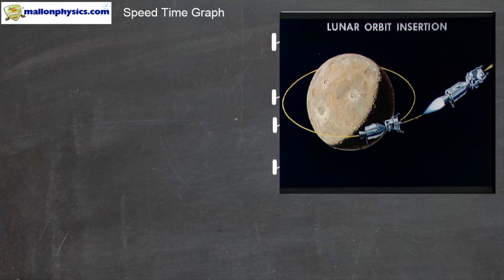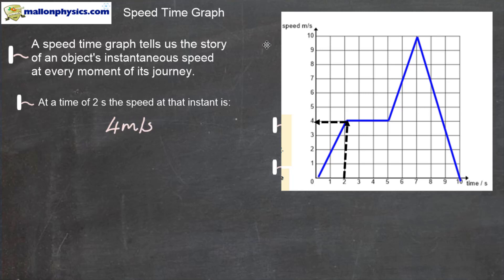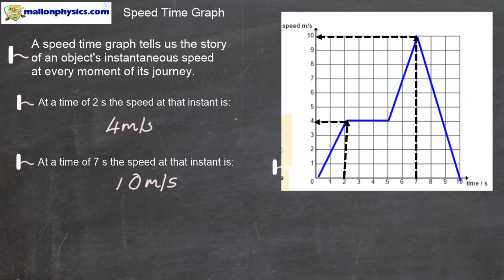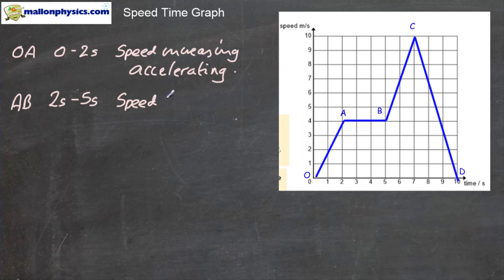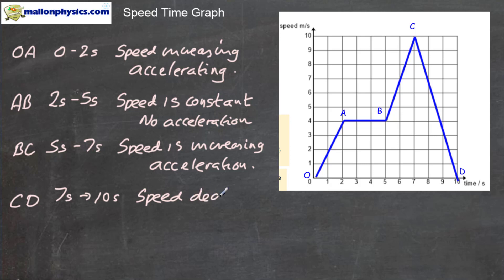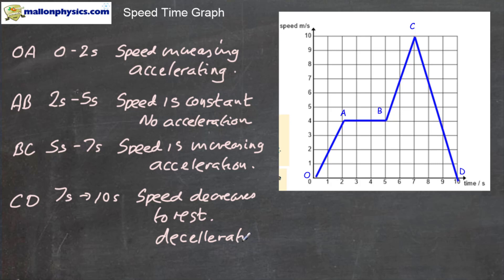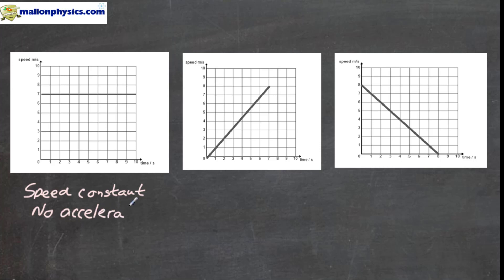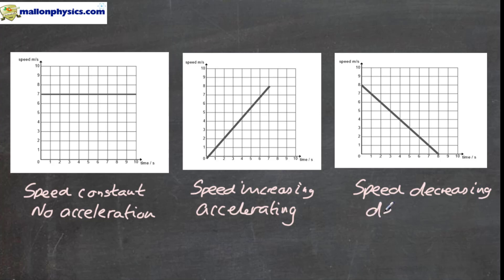Speed Time Graphs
Lesson on speed time graphs.